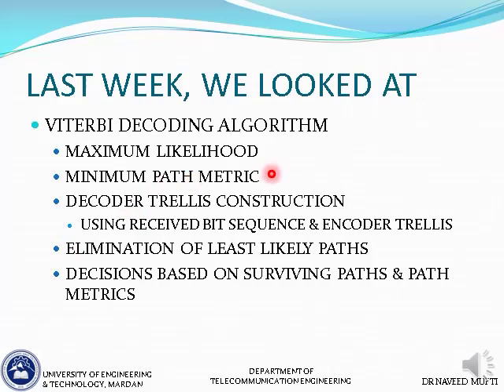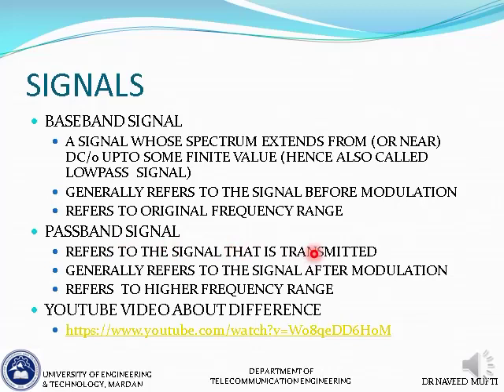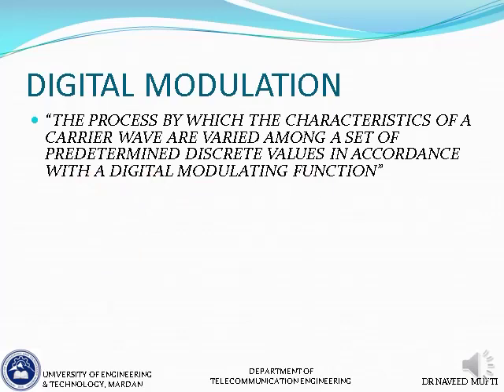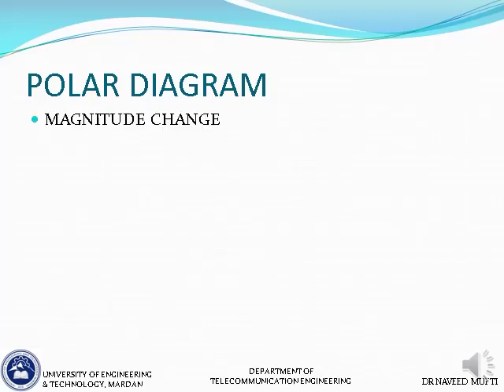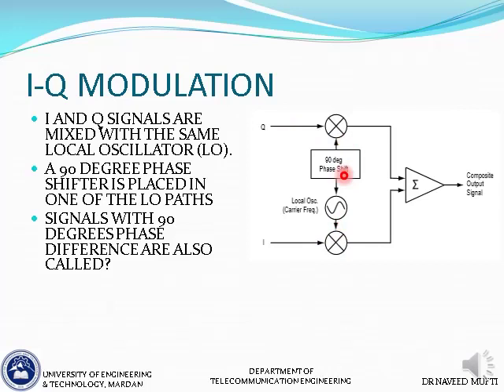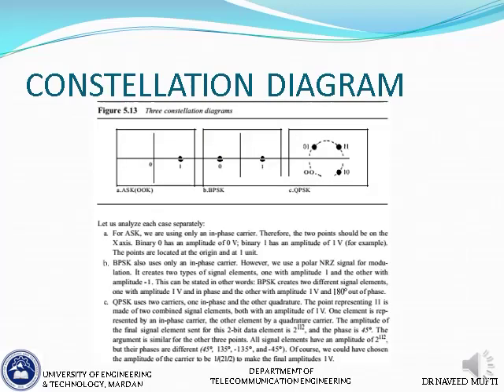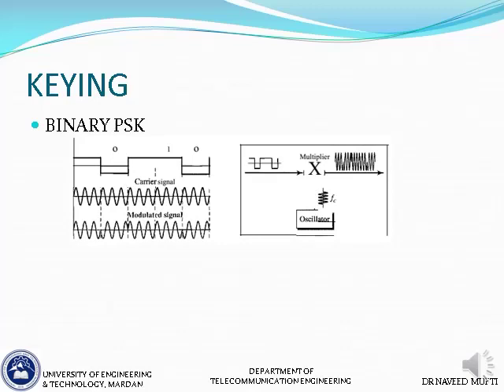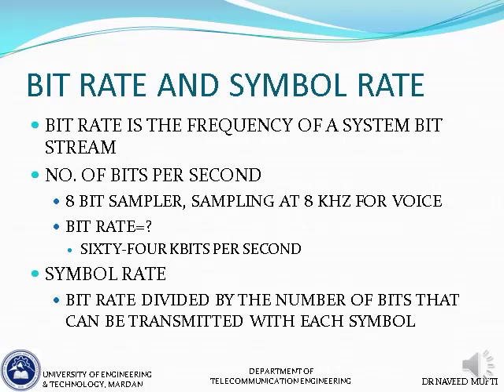Digital communication 9 Digital Modulation